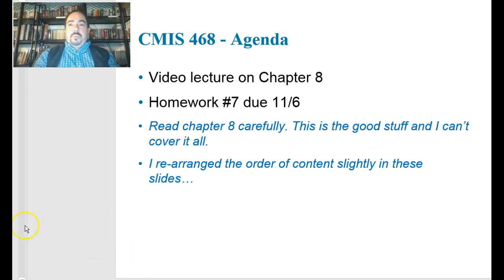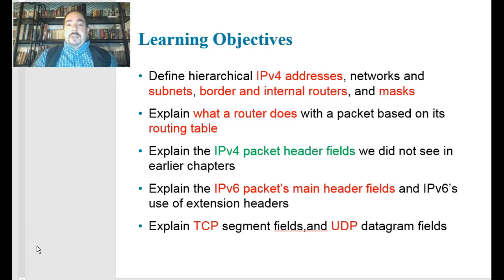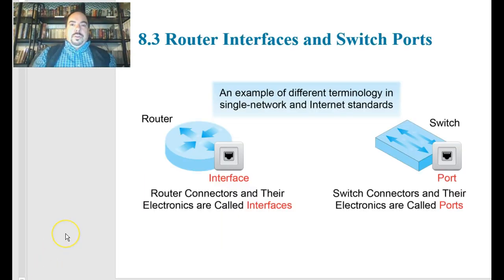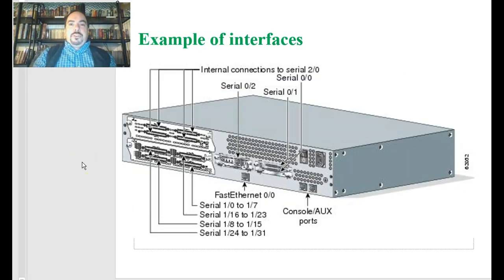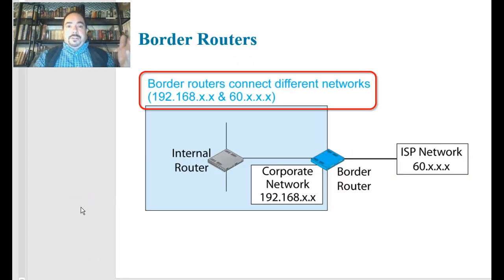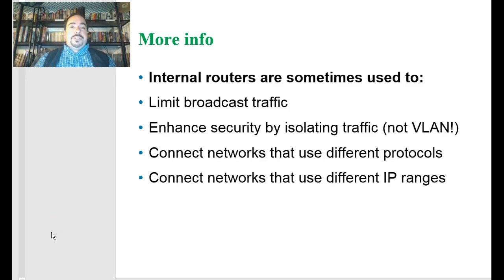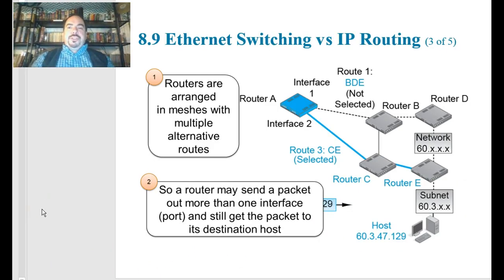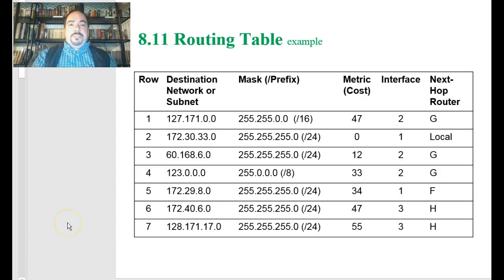CMIS468 Ch8 Fall2018 Part1